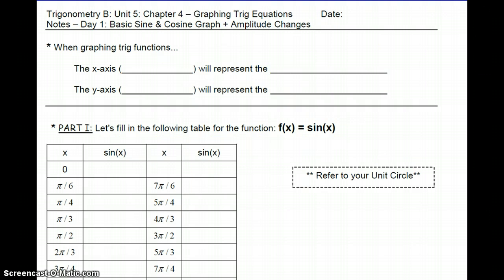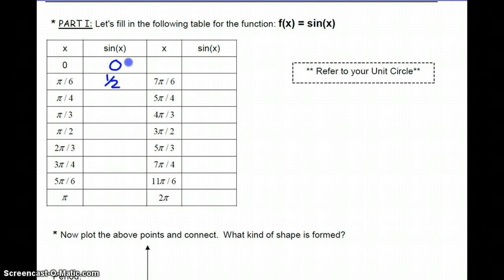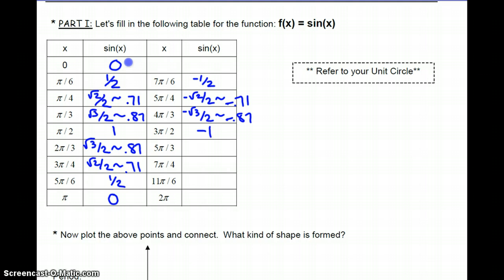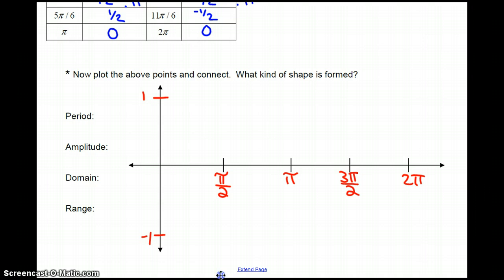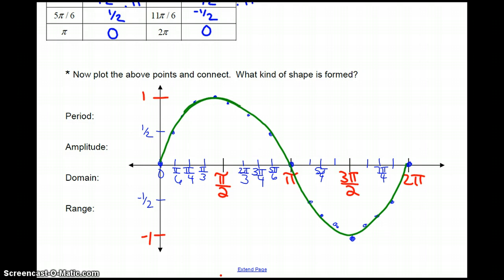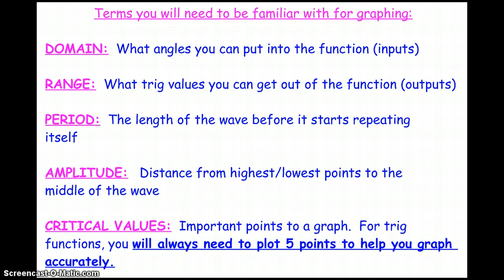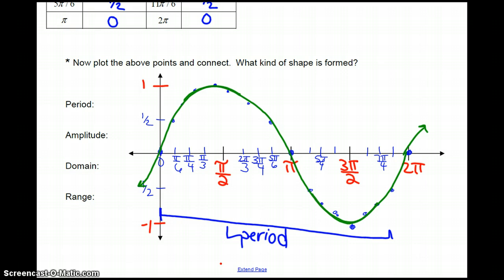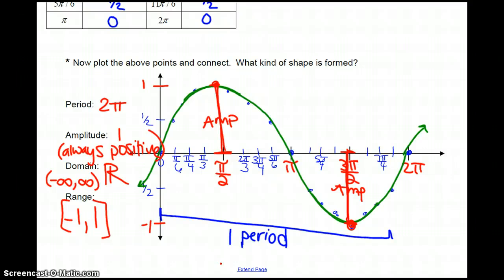Trig Graphing Day 1 - Part 1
Basic Sine Graph